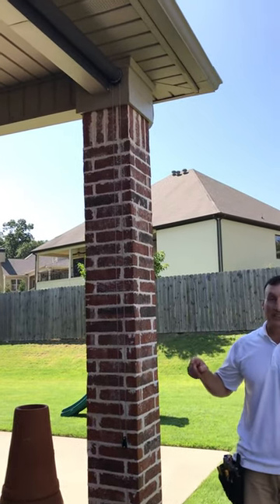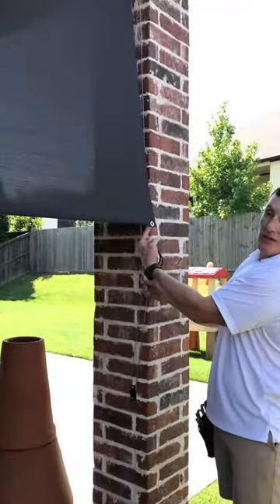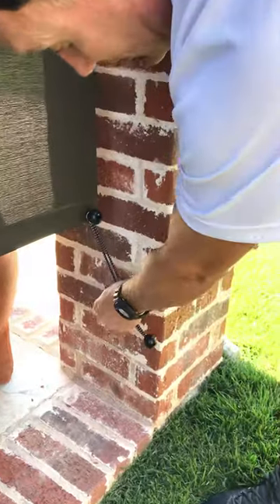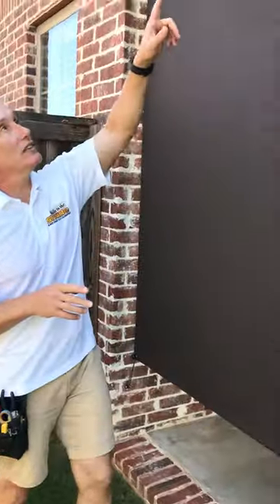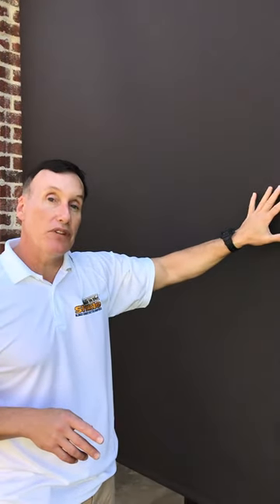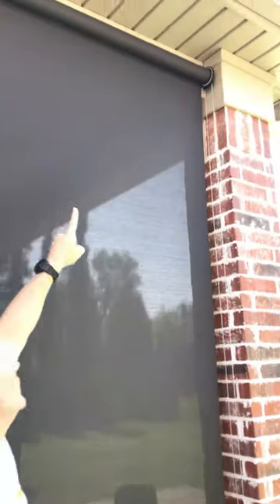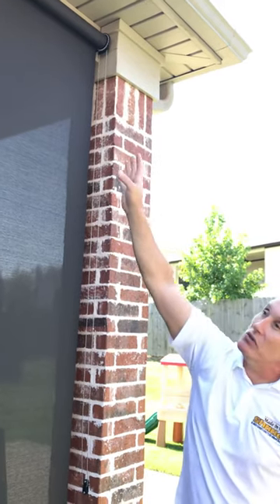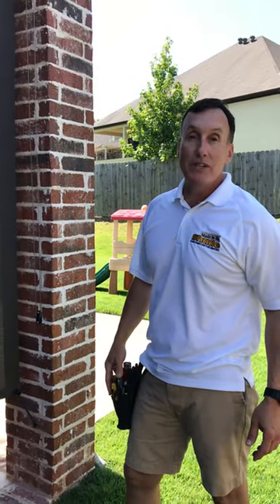New Exterior Solar Shades from the experts at Made in The Shade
Premium exterior solar patio shades with stainless steel chain and exterior mechanics.  These shades block 99% of the sun and you still get a view. They will drop your patio 10-15 degrees. The bungee hold downs keep the shade from swinging in the breeze.